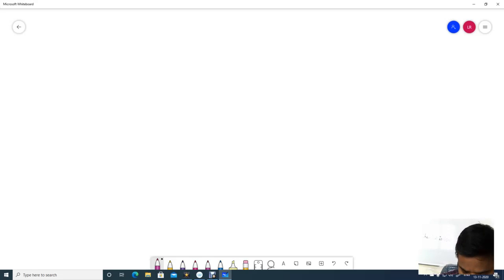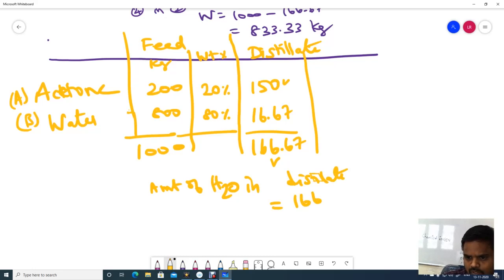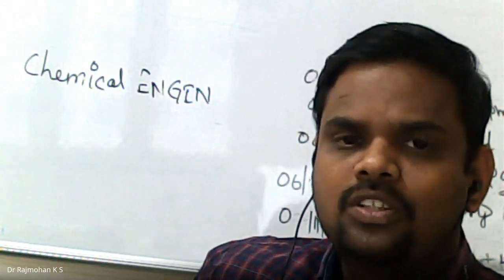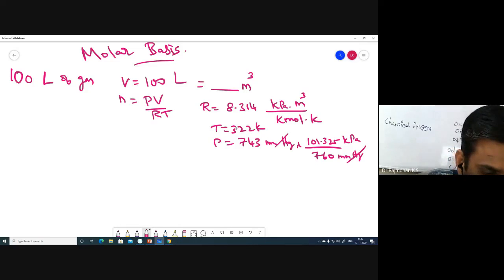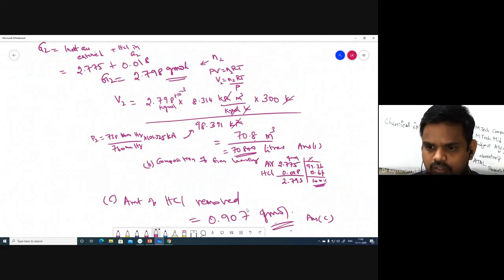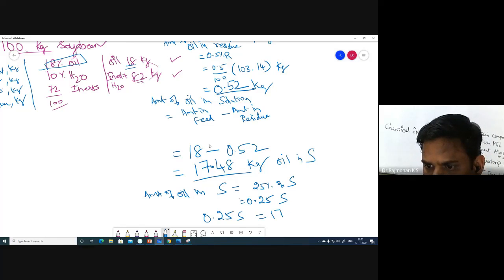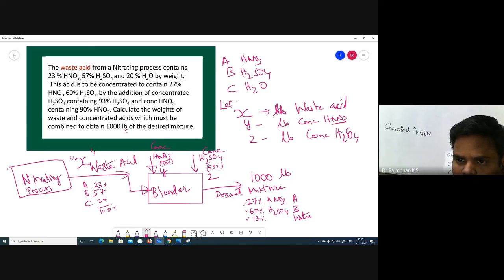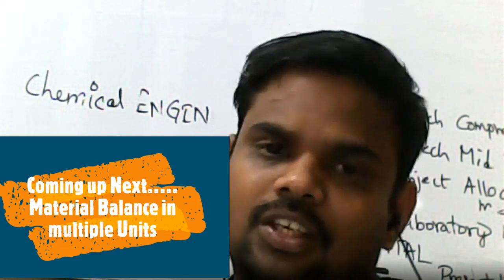Lecture 26 Material Balance Numerical (Distillation Absorption Extraction Blending )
Distillation Absorption Extraction Blending are industrial unit operations in chemical process industries.
The material balance in these UNit operations can be performed by identifying the no. of inputs and no. of output streams. identifying the components.

Applying overall material balance and individual material balance, we can determine the unknown parameters.